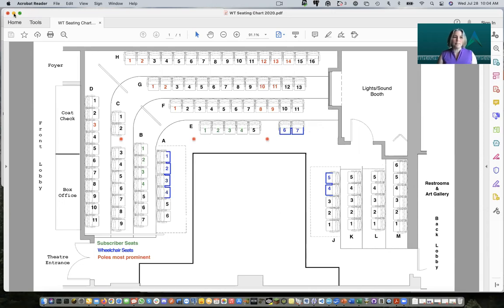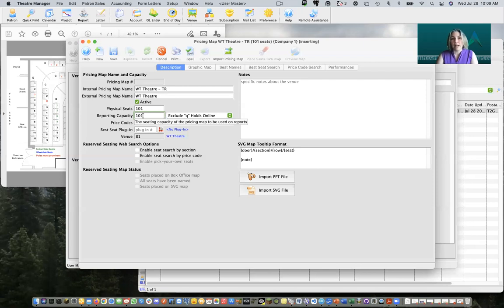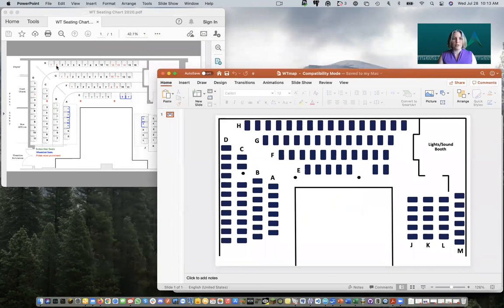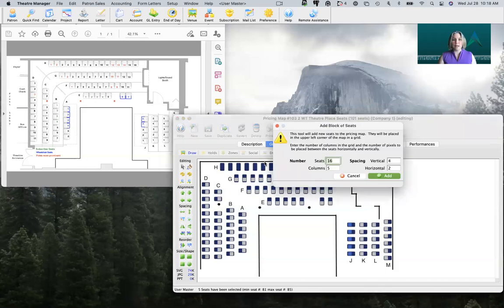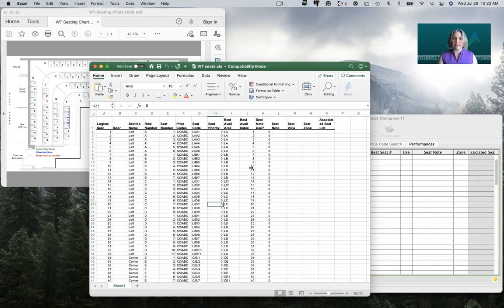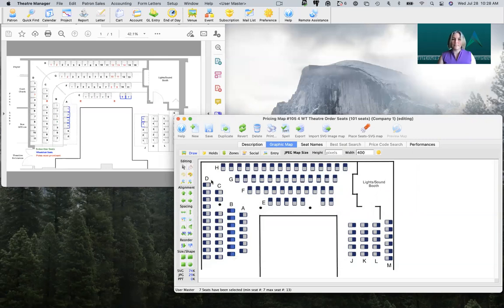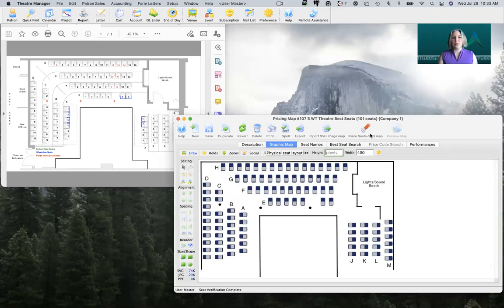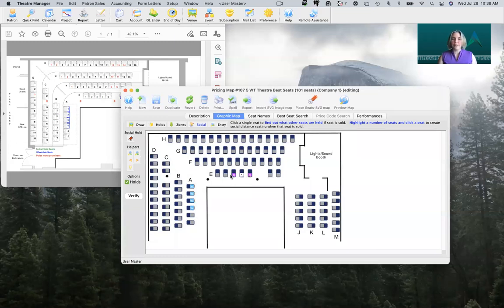ACT | Building A New Map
An online tutorial on how to set up a new Map in Theatre Manager.

This is a  pre-recorded Webinar from July 28, 2021